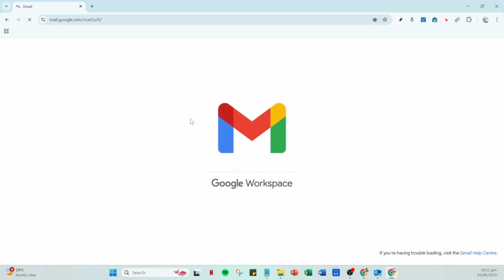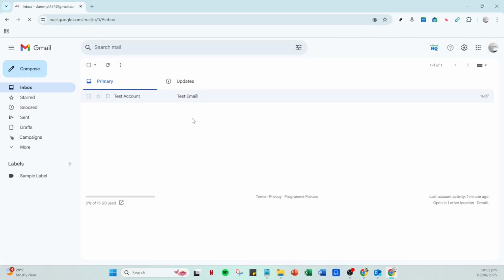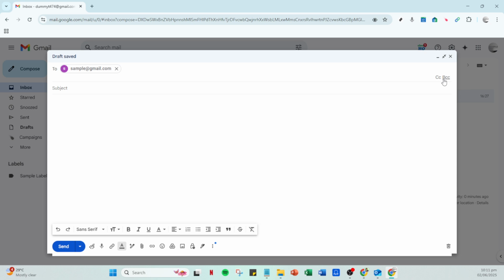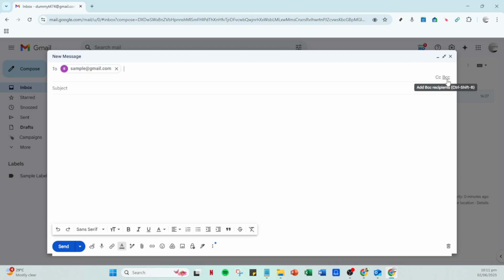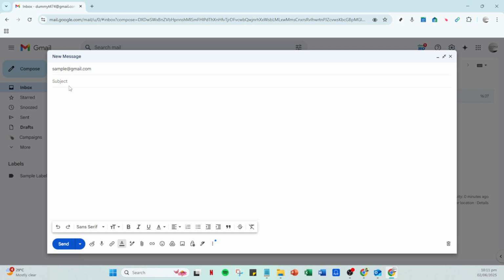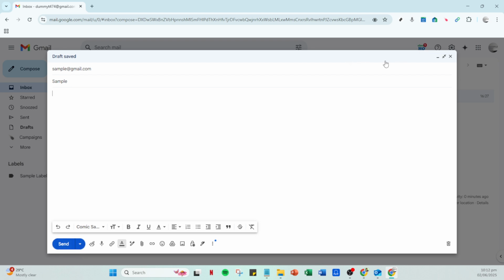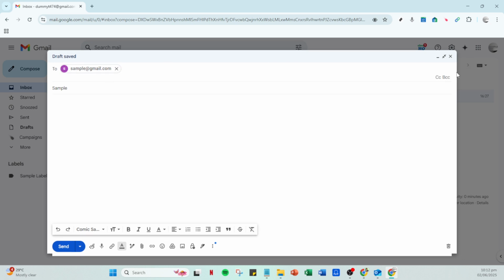What Is CC and BCC in Email [2025 Full Guide]